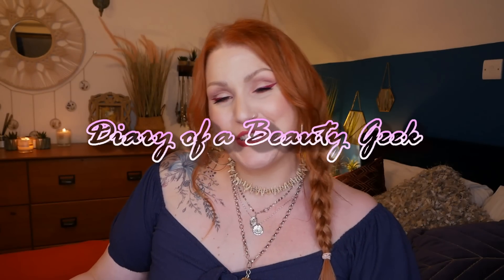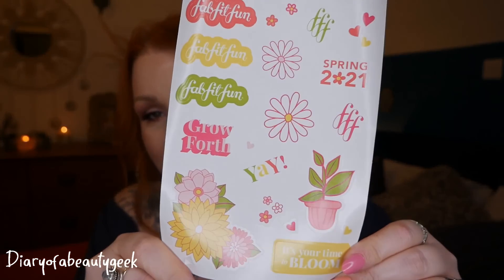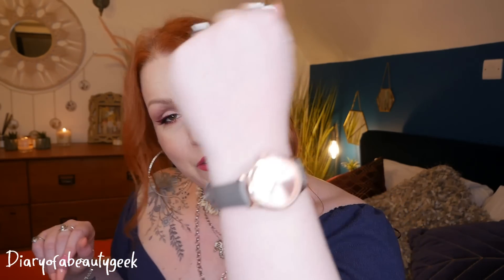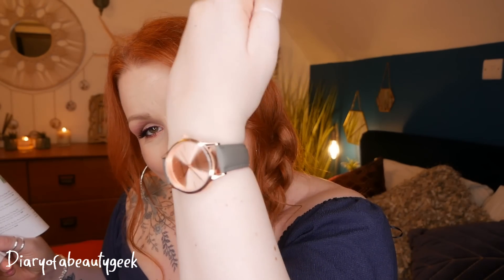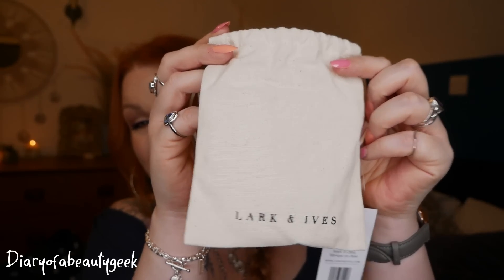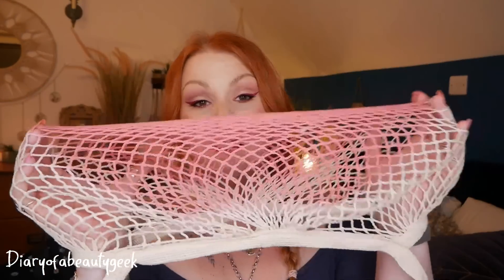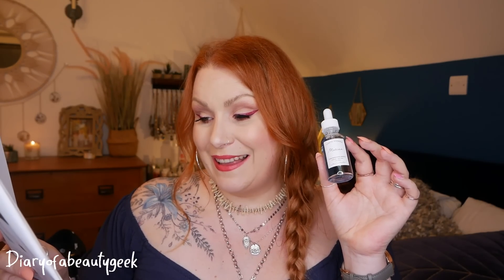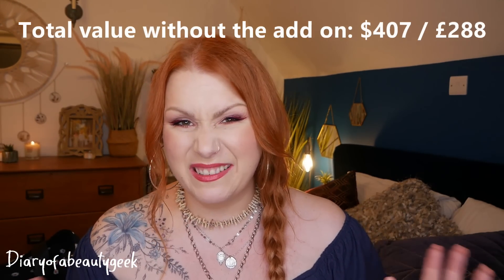UNBOXING FABFITFUN SPRING 2021 SUBSCRIPTION BOX - WORTH OVER $400 / £280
🤩QUARTERLY US BEAUTY-WELLNESS-FITNESS-FASHION SUBSCRIPTION BOX THAT COSTS AROUND £55 WITH AN AVERAGE VALUE OF OVER £250 - SHIPS TO THE UK🤩

🦋Hi there i hope you are all well? This is FabFitFun Spring 2021 box and the reason i have it a bit early is due to being an annual subscriber now. They also ship to Canada, Puerto Rico, Alaska & Hawaii and shipping is $8. I was worried about being charged customs but I i've had no charges. It's a quarterly seasonal subscription box and has a great mix of beauty, fitness, fashion and wellness products.
I absolutely love this box and think its great value for money. Take care, Claire x